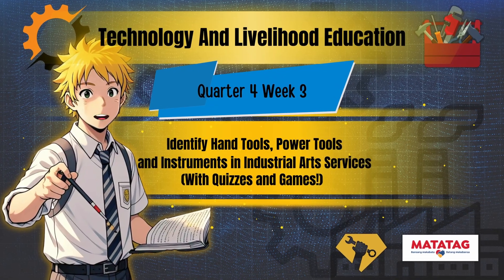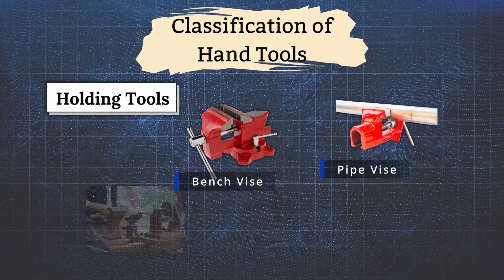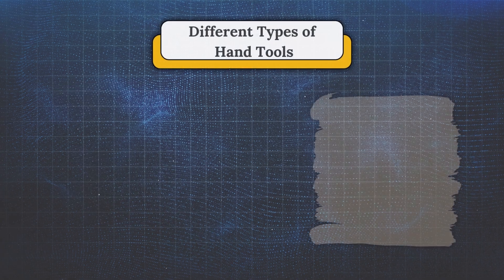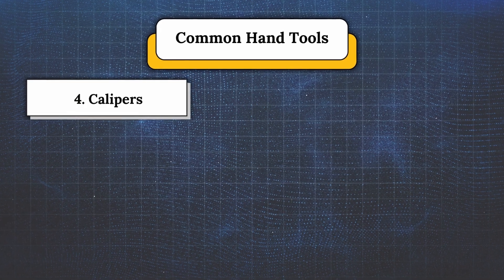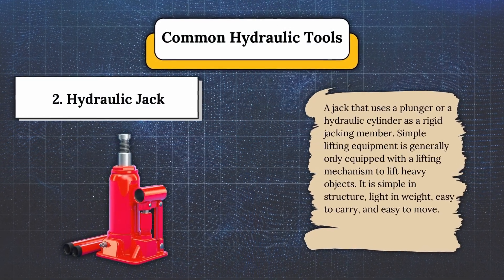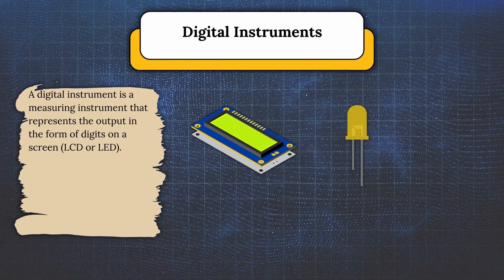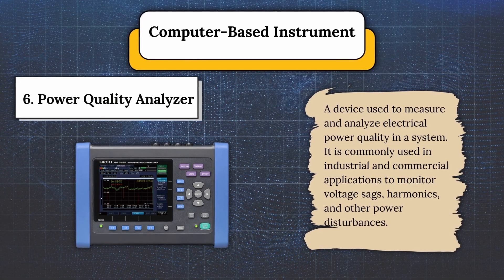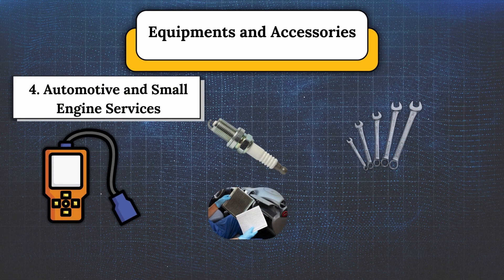TLE 7 Quarter 4 Week 3(with games!)- Identify tools, instruments and equipments.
Learning Competency:
Identify the uses and maintenance of hand tools, power tools, instruments, and equipment.
Learning Objectives:
1. Differentiate the hand tools, power tools, instruments, and equipment.
2. Identify and classify the common hand tools, power tools, instruments, and equipment used in industrial arts.
3. Explain the uses and characteristics of each tool, instrument, and equipment.

for free PowerPoint presentation.